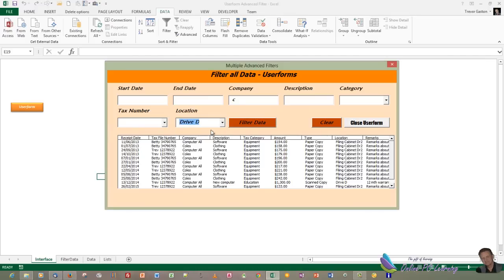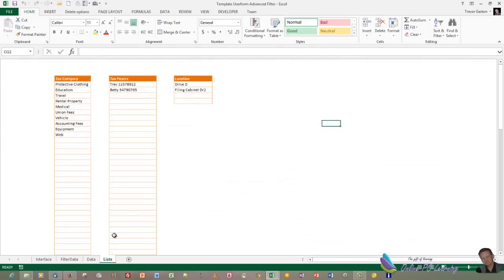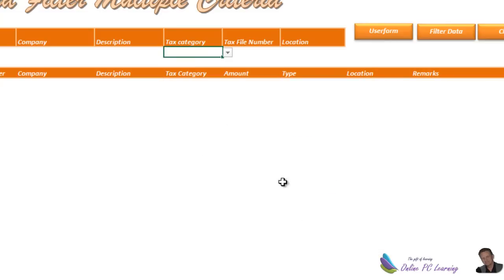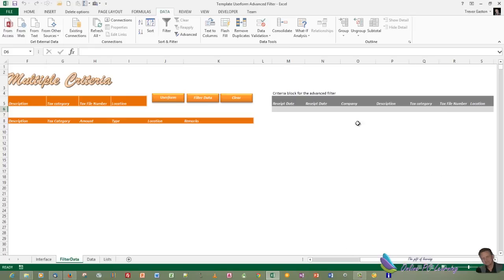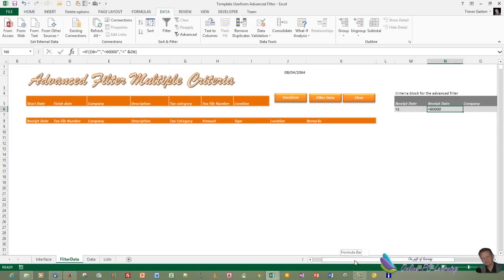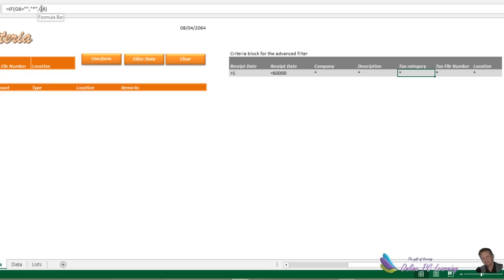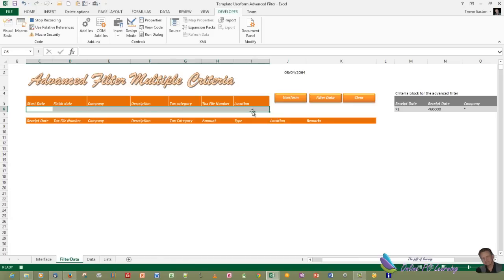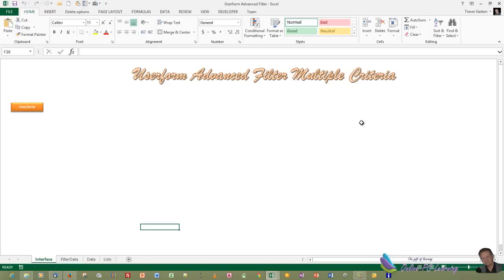Excel Advanced Filter with Multiple Criteria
Excel Advanced Filter with Multiple Criteria tutorial. This Video tutorial will deal with creating a multiple criteria advanced filter. Then in the next we will run the same filters from a userform. You will be able to leave criteria blank and the filter will still work successfully.